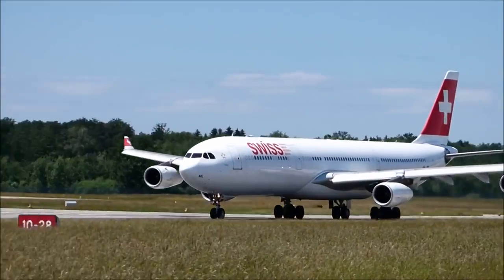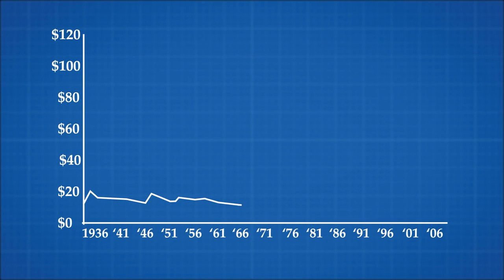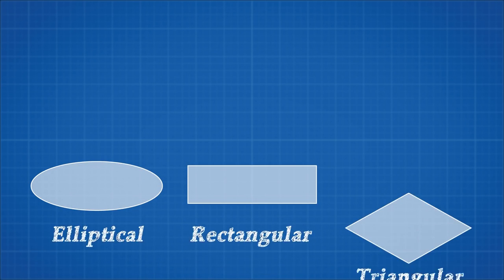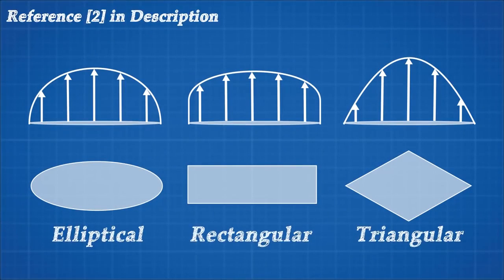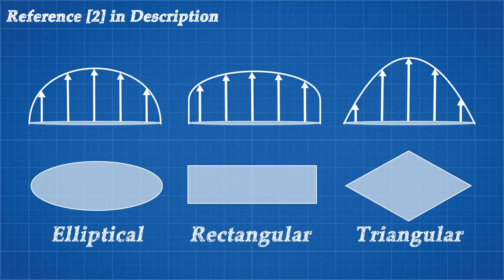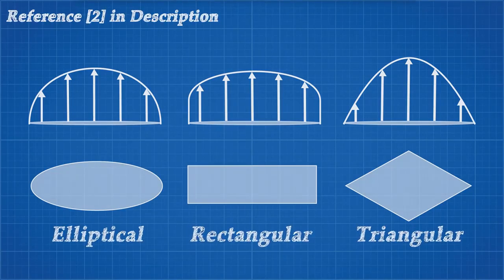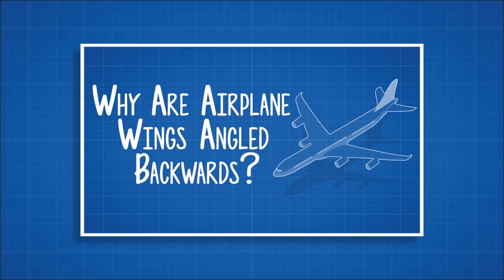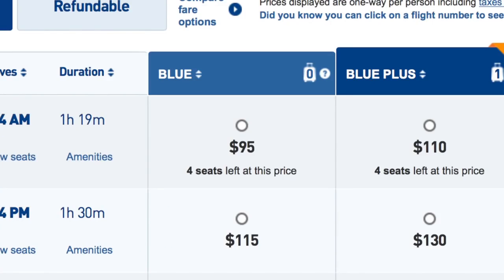Kак это Pаботает - Крылышками - Feat Вендовер Productions